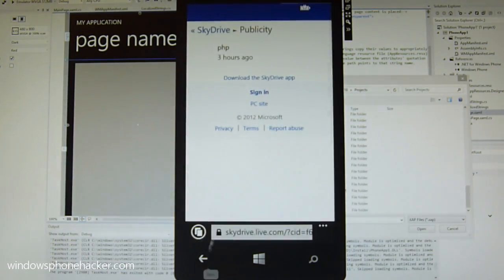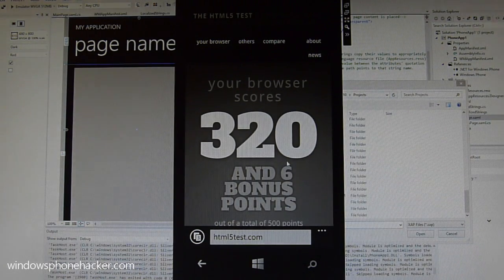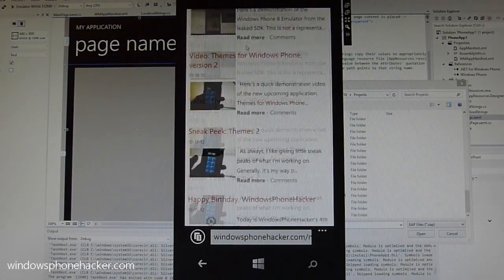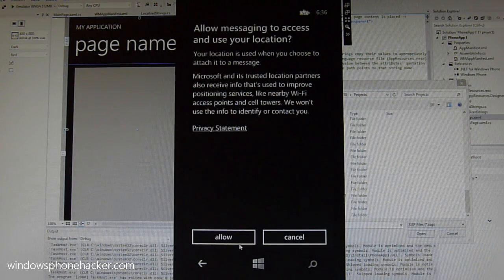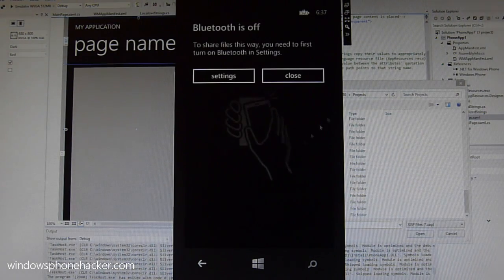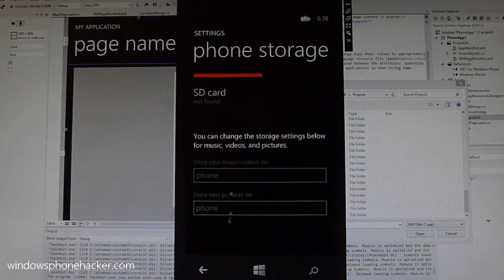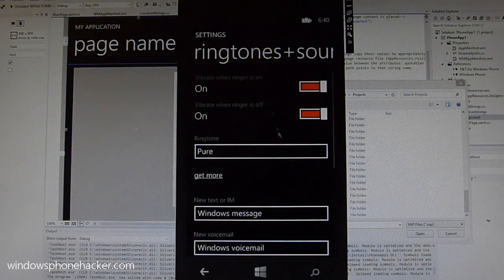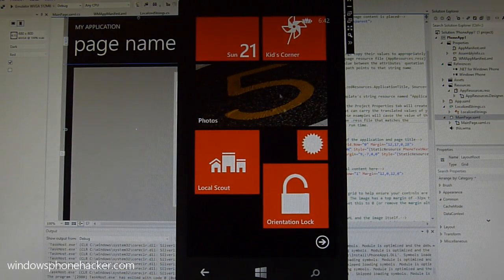Windows Phone 8 Emulator Demonstration 2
Windows Phone 8 SDK Emulator Demonstration, part 2.